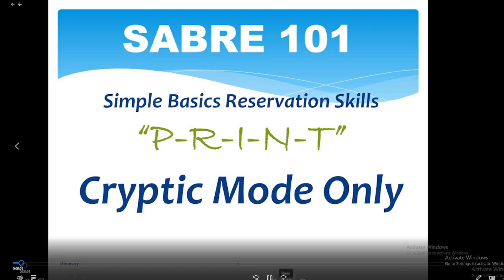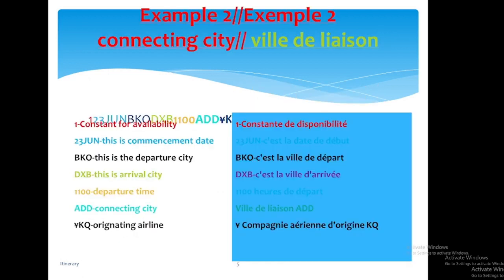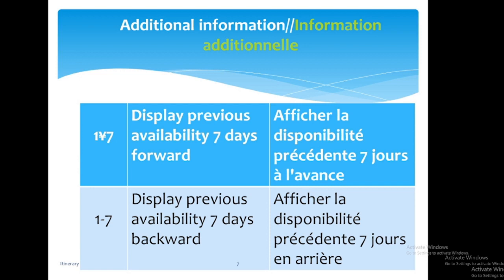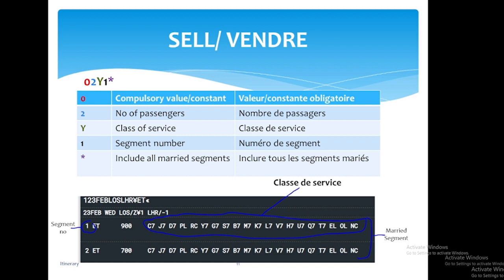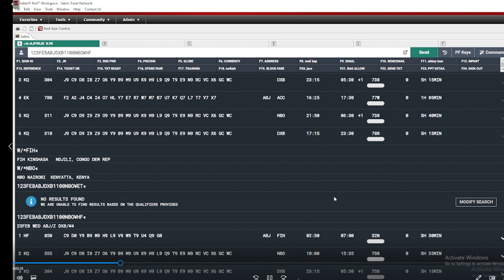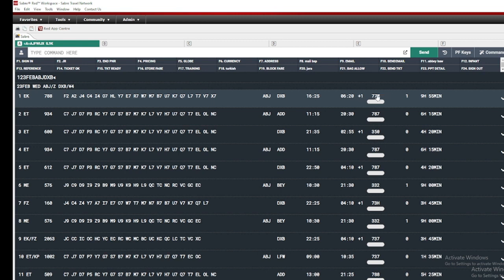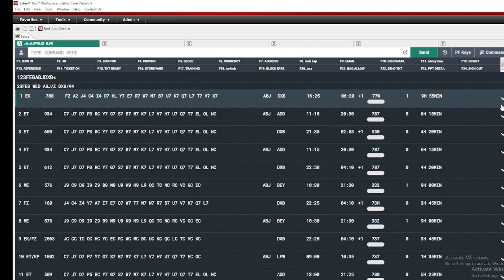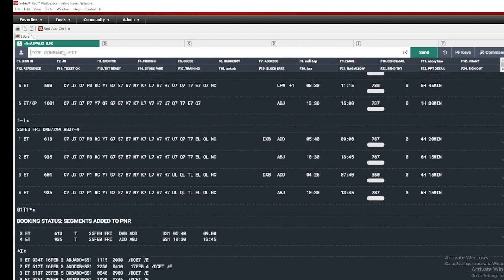Cryptic Sabre - Itinerary